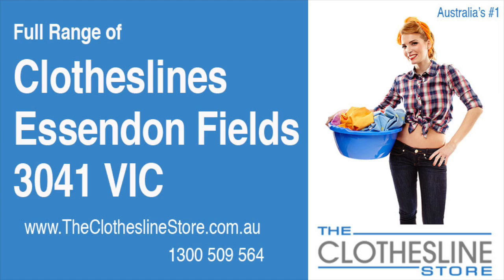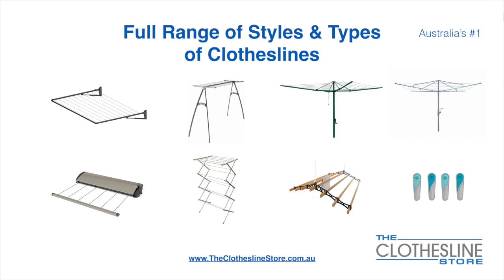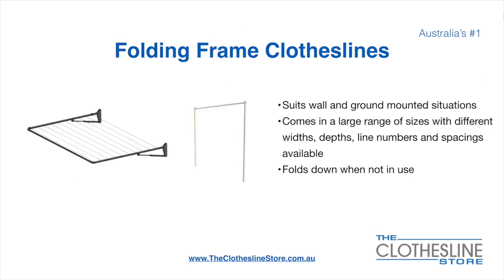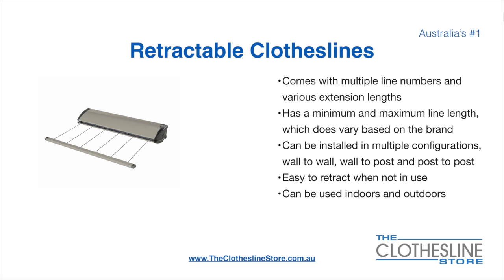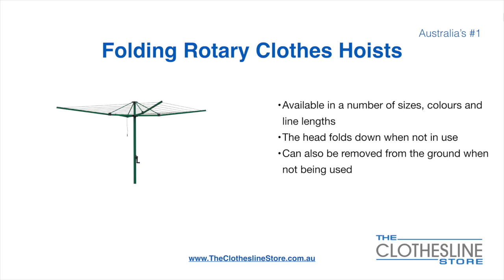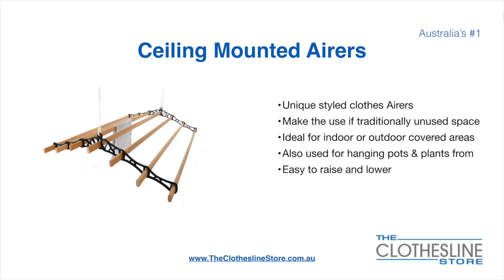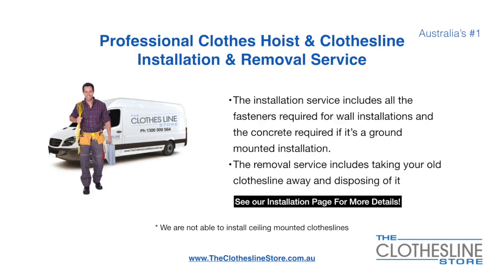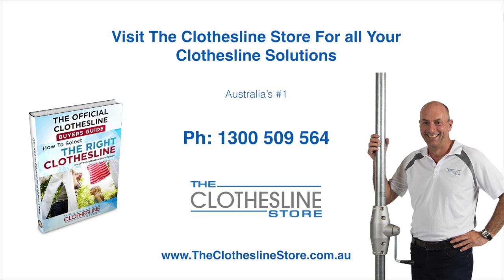If You're Looking For a New Clothesline in Essendon Fields 3041 VIC, We Have a Solution For You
If you are looking for a new clothesline in the Essendon Fields 3041 VIC area we have a solution for you

- Retractable
- Portables

So for all your clothesline solutions in Essendon Fields 3041 VIC visit us